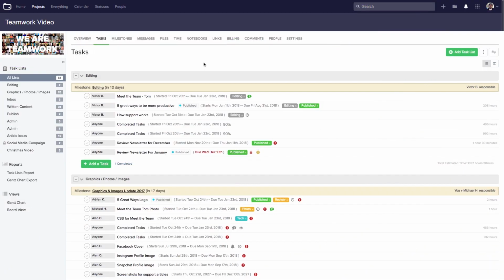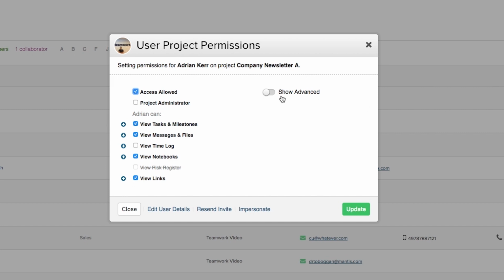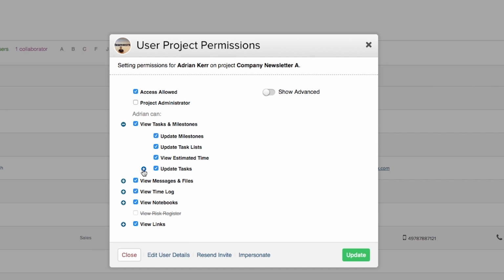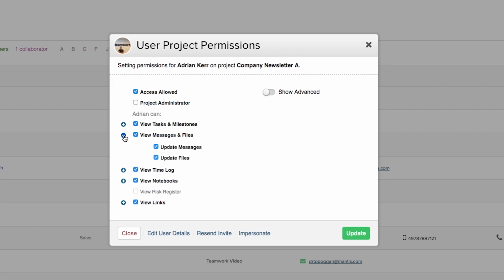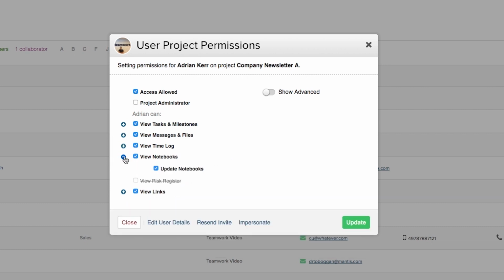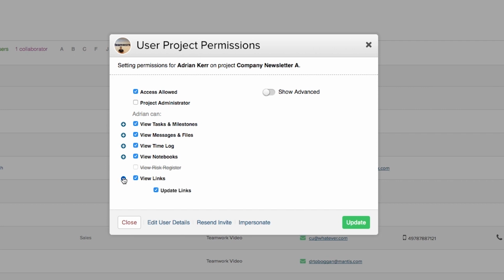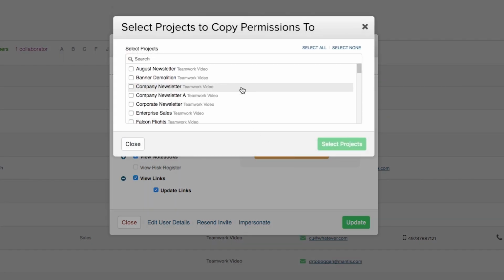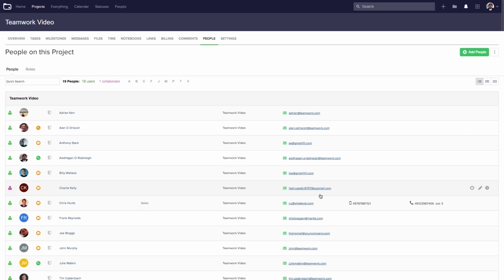Teamwork - Setting User Project Permissions